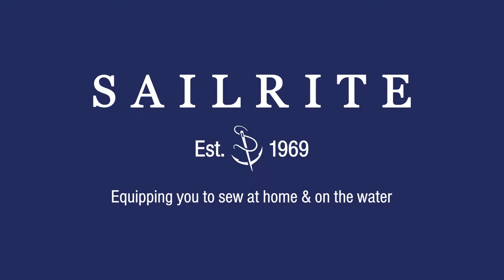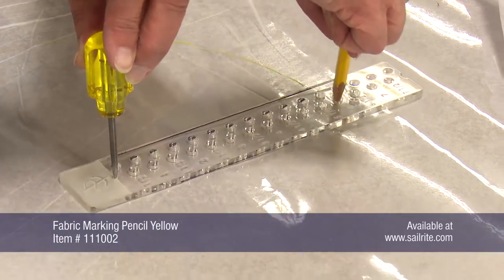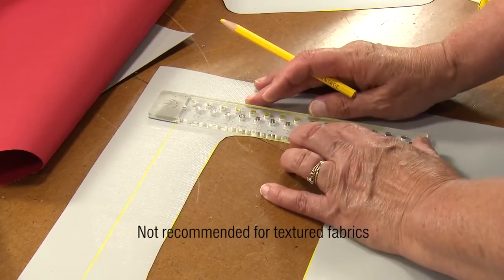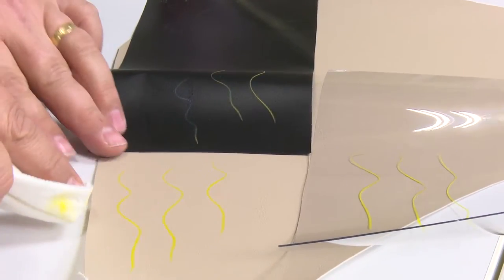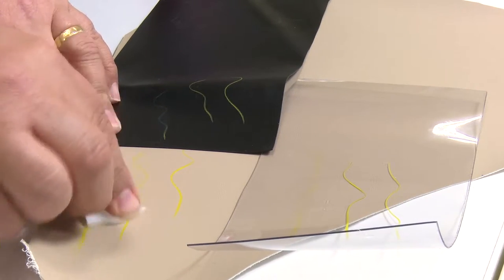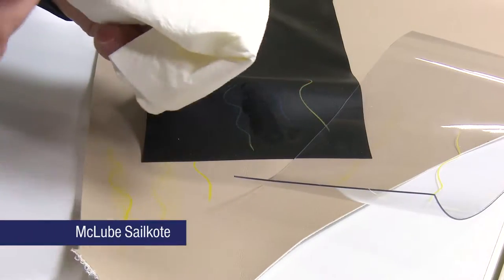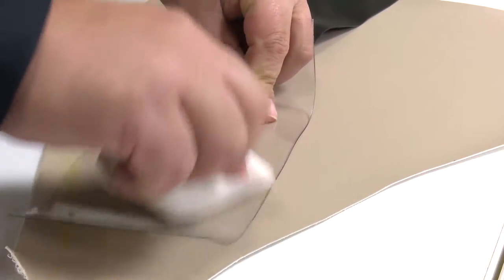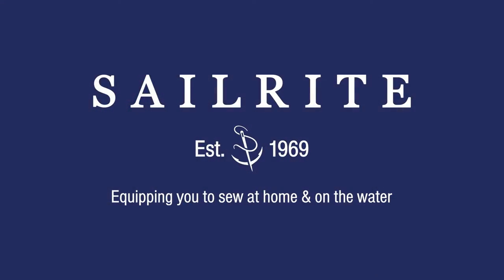Fabric Marking Pencil Yellow Demo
Fabric Marking Pencil Yellow is a grease marking pencil that works best with vinyl and patterning materials. The yellow line shows up well for patterning and can be rubbed away from non-porous surfaces.

However, it is difficult to remove from textures like Sunbrella. These yellow grease pencils leave marks on all type of shiny surfaces including: glazed pottery, glass, plastic, metal, and rubber as well as porous surfaces like fabric, wood and paper.

This marking pencil can be sharpened with any pencil sharpener.